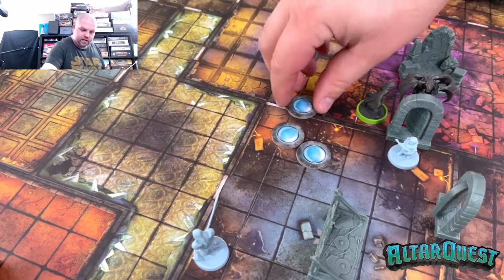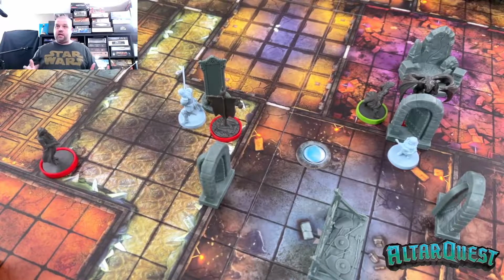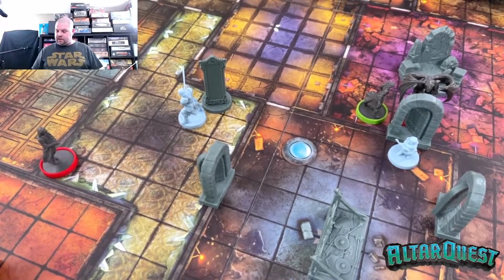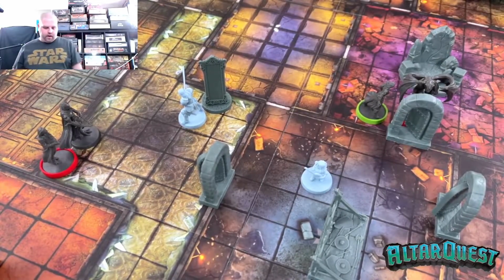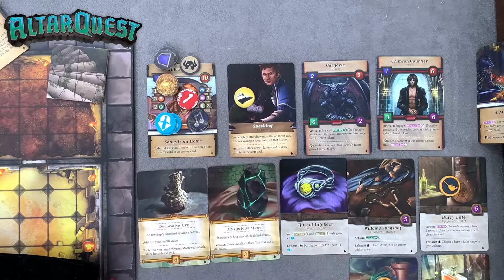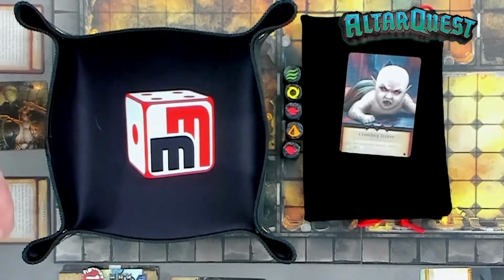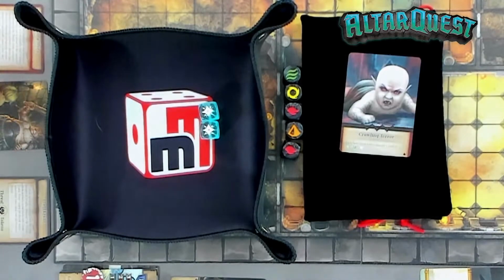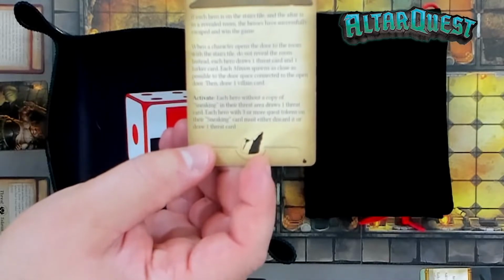Altar Quest Campaign - Out Of Luxen - Ch. 3 Ep 5